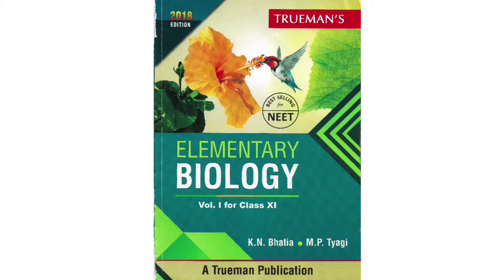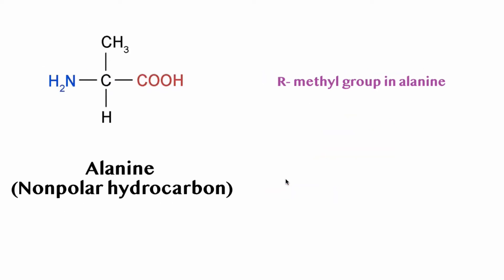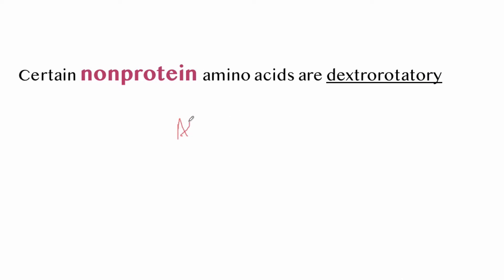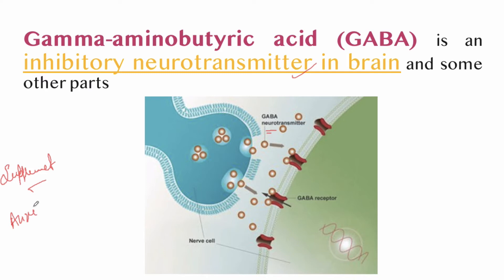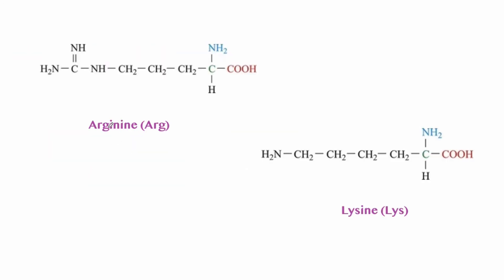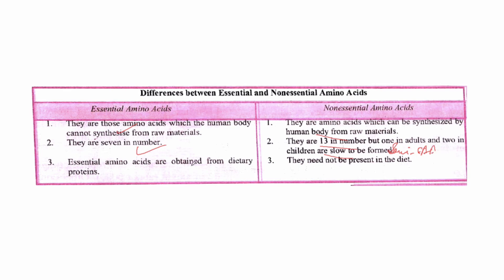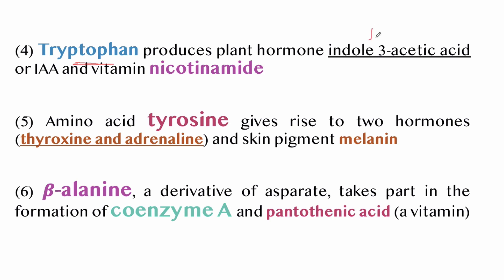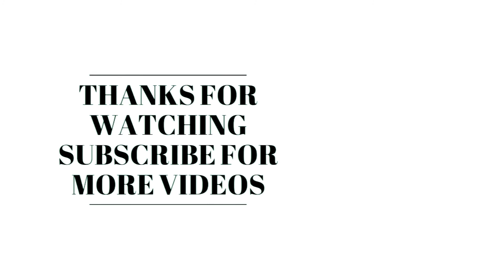Biology Class 11 Amino Acids Full Chapter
Trueman NEET - XI
Unit 3 - Cell Structure and Function
Chapter 9 - Biomolecules
Topic - Amino Acids
Explained by: Dr. Kirti Mehta

Content:

Amino Acids are organic acids (with carboxylic group -COOH) having amino group (-NH2) generally attached to 𝜶-carbon or carbon next to the carboxylic group. Carboxylic group provides an acidic property to the amino acid while amino group gives it a basic reaction. The 𝜶-carbon also bears a variable hydrocarbon or alkyl group R and hydrogen
Amino acid names are abbreviated with the help of first three letters of the name. Changes are made for amino acid derivatives like Asn for Asparagine (an amide). Homo-arginine and diaminobutyric acid are a source of nitrogen. GABA is an amino acid which acts as a neurotransmitter in the central nervous system. GABA's natural function is to reduce the activity of the neurons to which it binds. It inhibits nerve transmission in the brain, calming nervous activity.
GABA is sold as a dietary supplement.
The role of GABA in anxiety disorders. ... Gamma-aminobutyric acid (GABA) is the primary inhibitory neurotransmitter known to counterbalance the action of the excitatory neurotransmitter glutamate.
GABA (gamma-aminobutyric acid) is an inhibitory neurotransmitter that is very widely distributed in the neurons of the cortex. GABA contributes to motor control, vision, and many other cortical functions. It also regulates anxiety

Plants can synthesize all the protein amino acids required by them. Animals cannot manufacture their own amino acids from raw materials. For this they are dependent upon the plants directly or indirectly. Animals, however, have the ability to form several amino acids through transformation or transamination

For students preparing for APBiology SATBiology NEET PRAXIS and academic credits for Biology Volume 1.